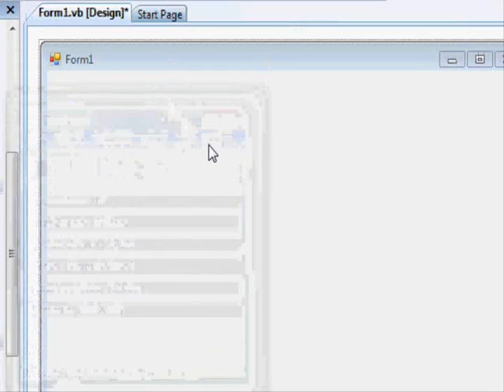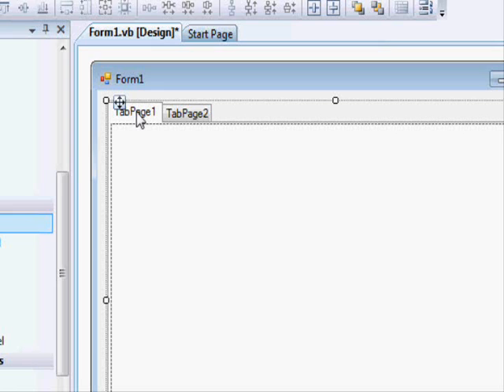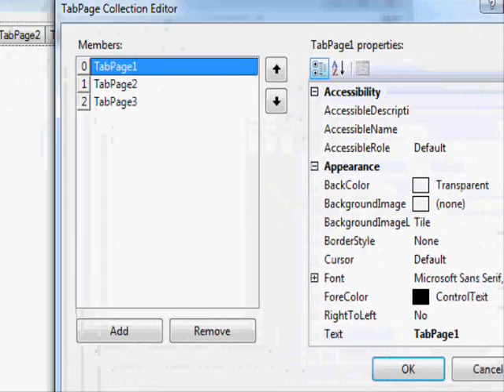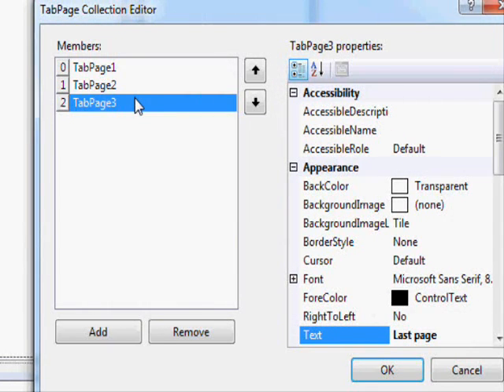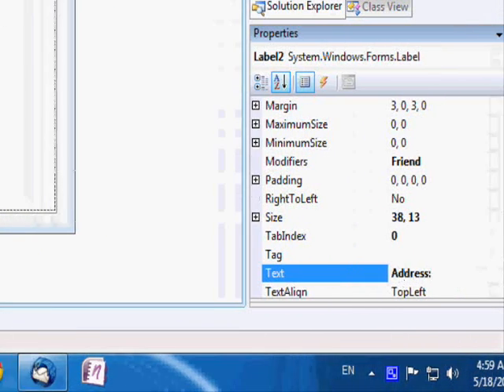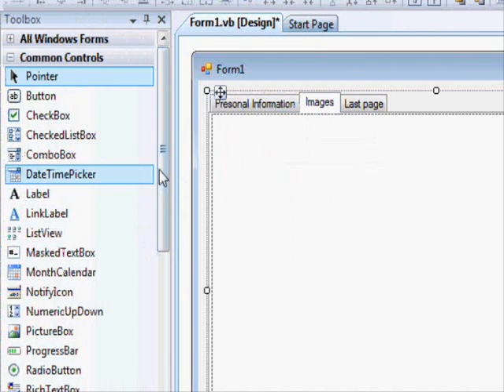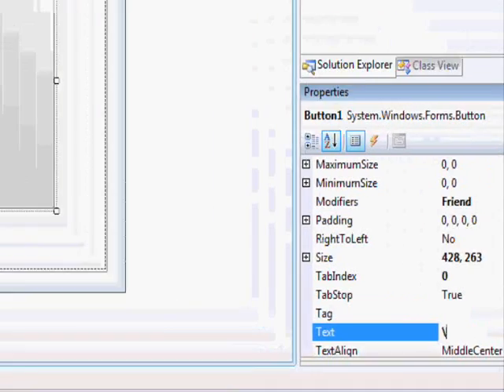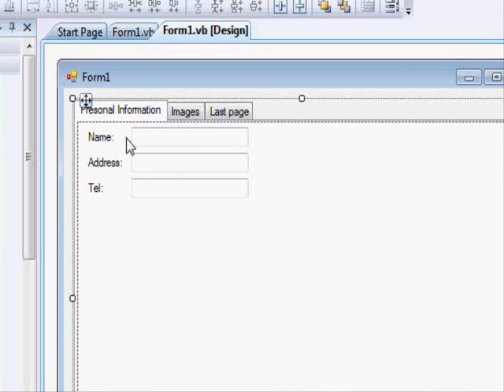How to: Work with tab control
a quick how to showing using tabcontrols quickly. check out the web to find other tutorials and how to.